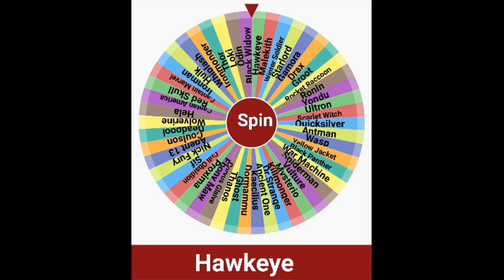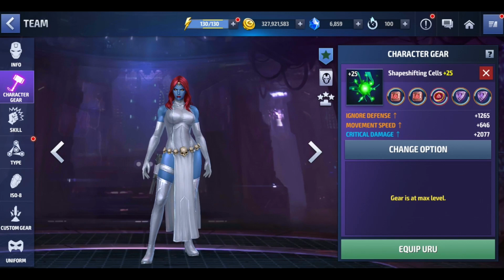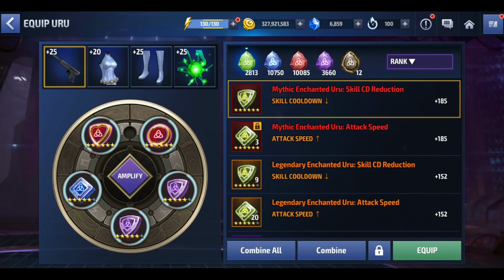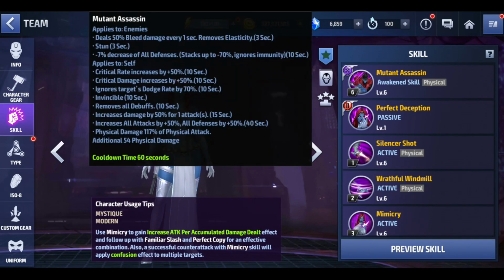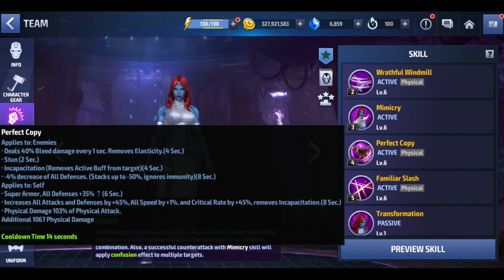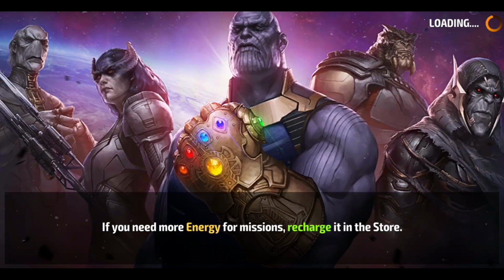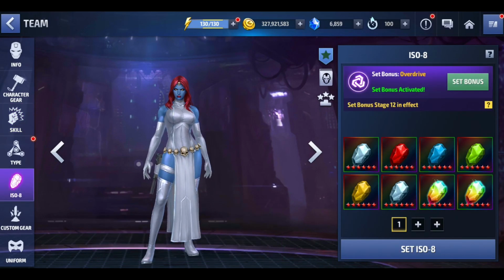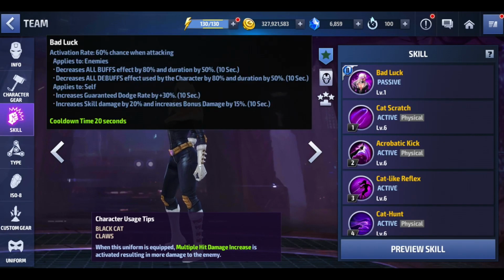Awakened Mystique in ABX and importance of Black Cat! Marvel Future Fight